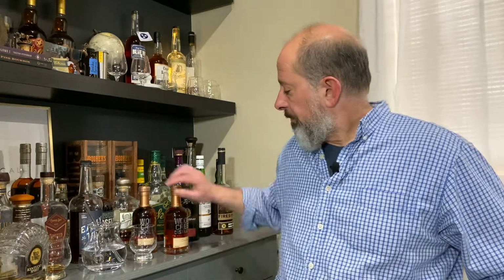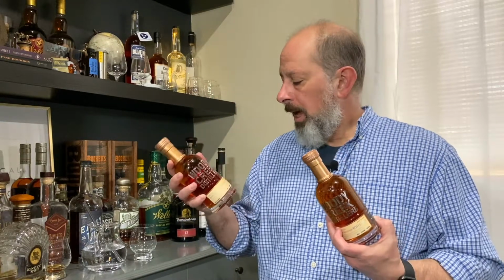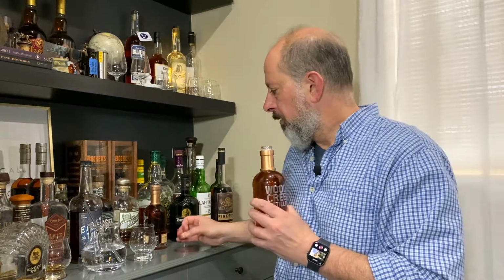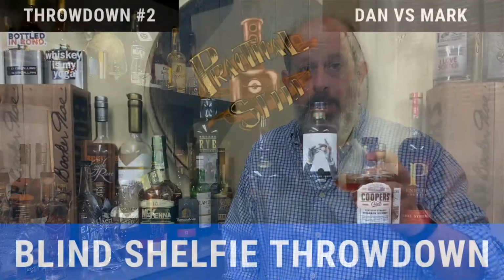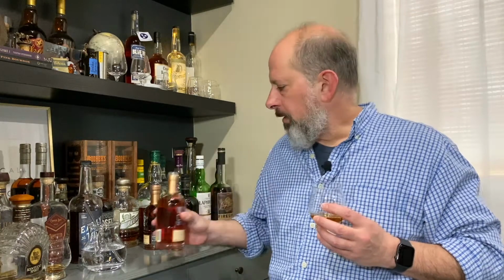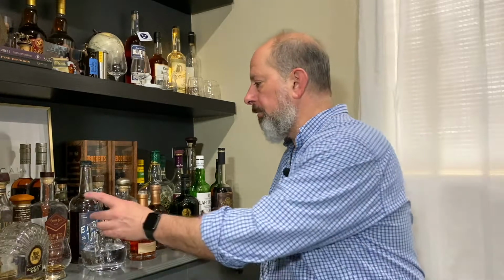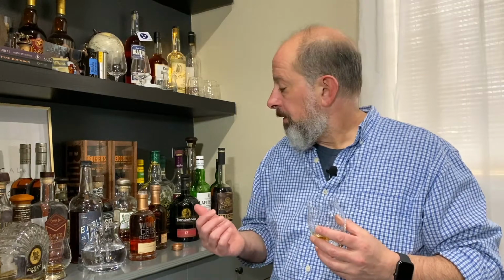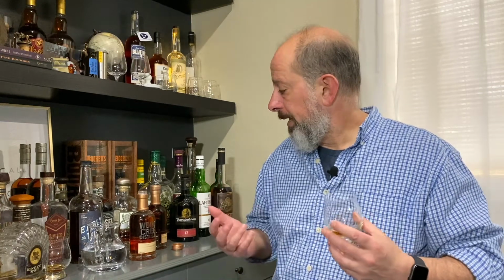Open the Bottle - Woody Creek Distillers Wheated Bourbon Single Barrel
A local club pick from a local (if you live in Colorado) distillery. At 70% corn is seems that maybe there should be less corn and more wheat or malted barely as I didn't much flavor beyond the corn. Hopefully, it comes around with some time open so I'll keep trying and go Back to the Bottle sooner rather than later to let you know how it changes. I love good wheated bourbon so I am pulling for this one to be good.